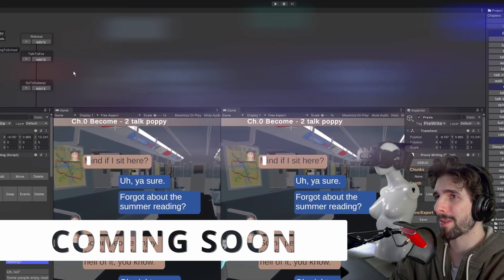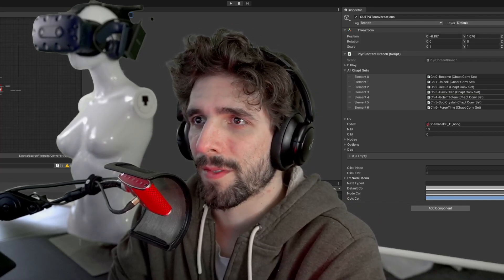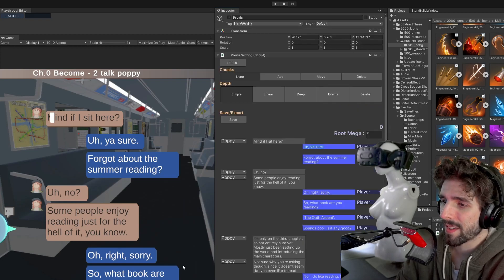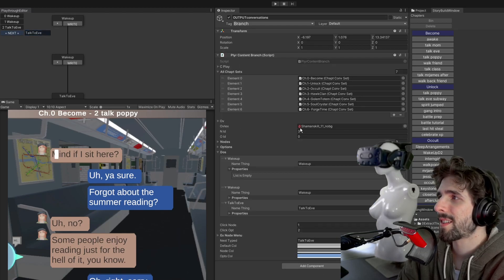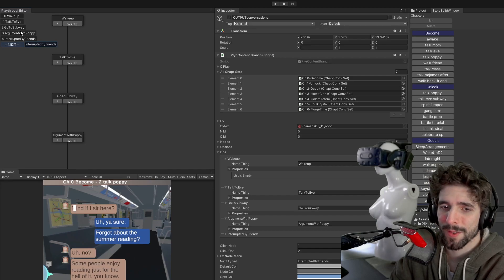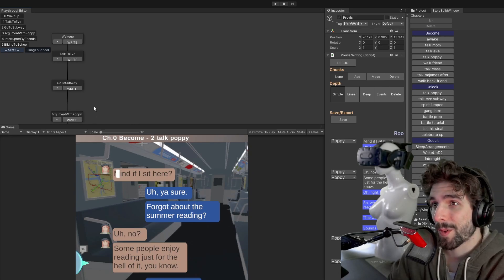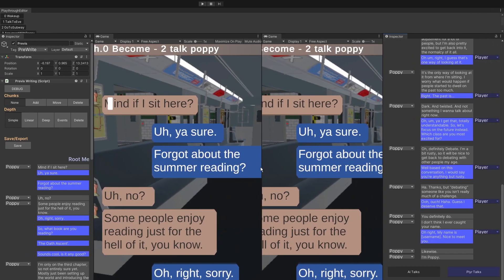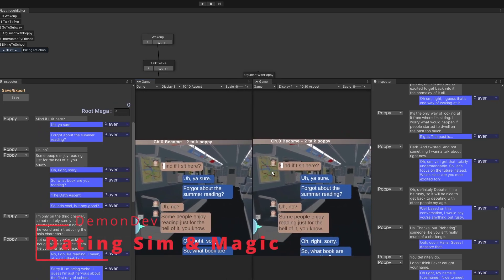Parallel Dimension Writing Tool? #27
Parallel Dimension Writing Tool?
I talk about a big problem in collaborative development of narrative branching games between coders and writers and then some of the things I've done and am trying to build to make something that works.